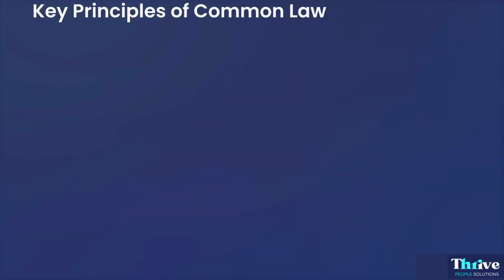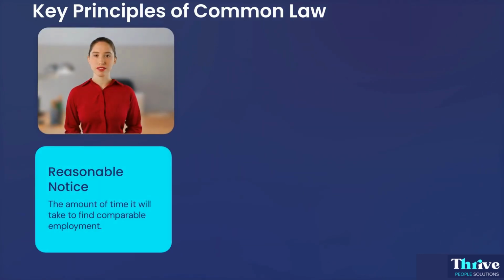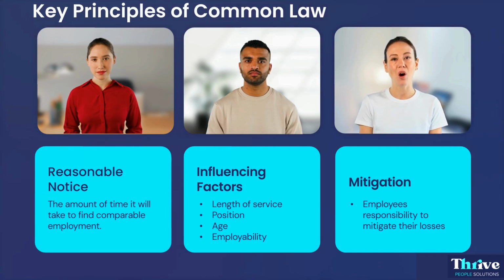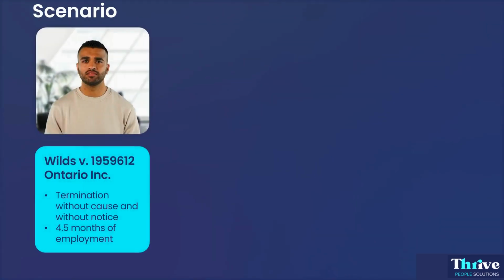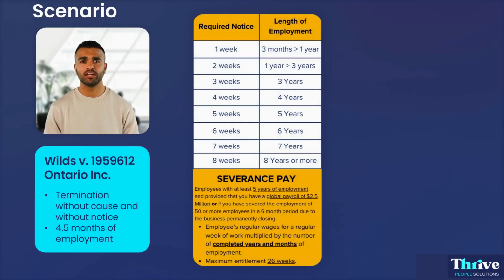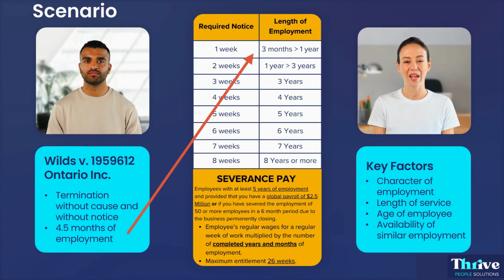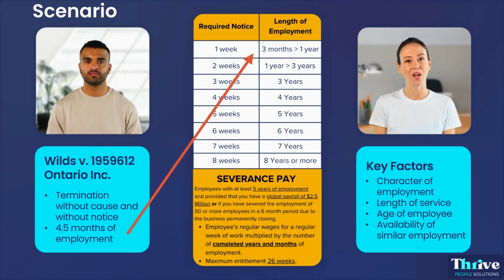Terminations & Common Law in Canada: What Employers Need to Know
Think termination ends with basic entitlements? Not quite.
In this quick explainer, we break down what common law termination really means for Canadian employers — and how it can impact your severance obligations big time. Learn the basics, avoid costly mistakes, and protect your business with the right approach.